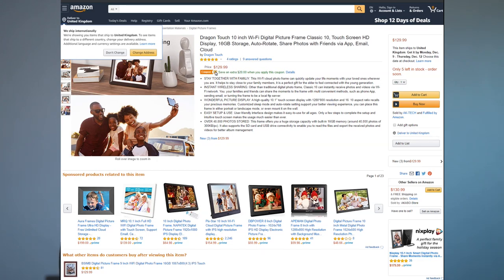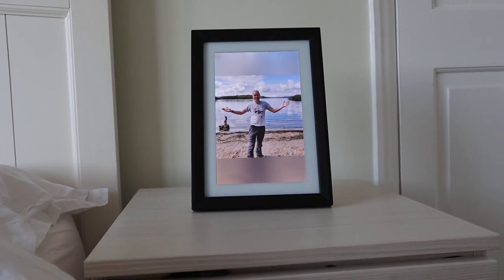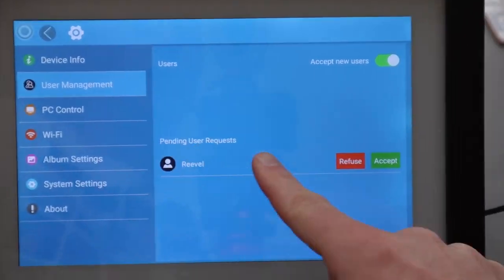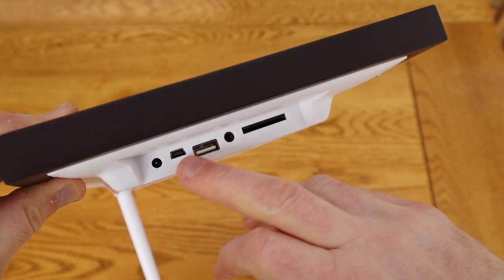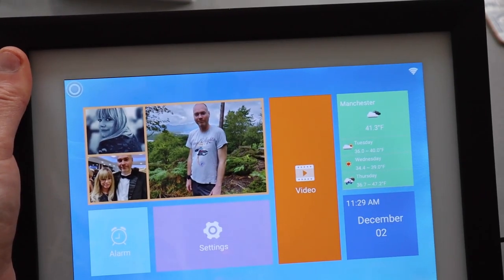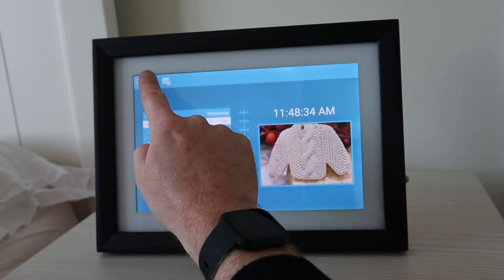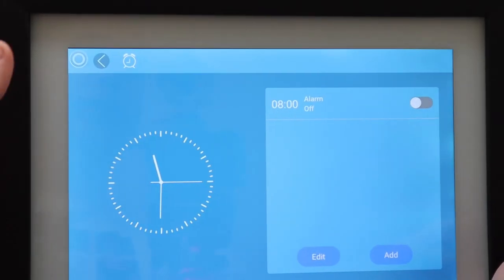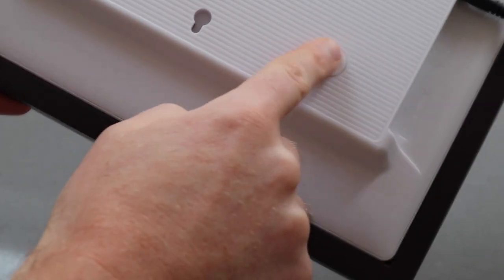Dragon Touch 10" WiFi Photo Frame Review